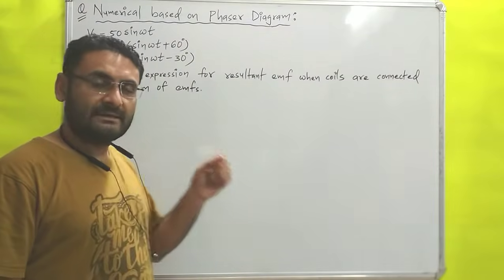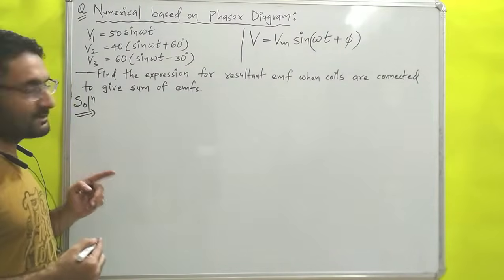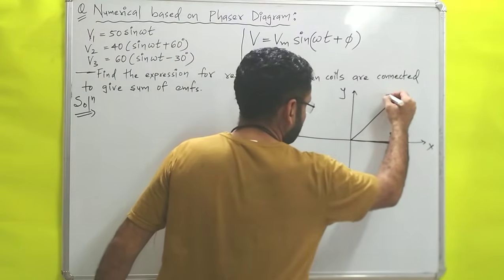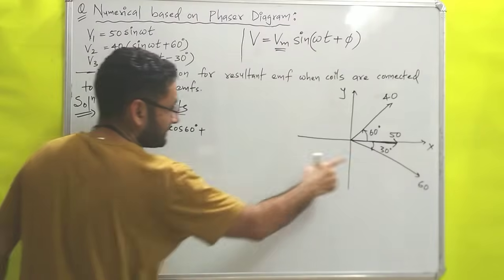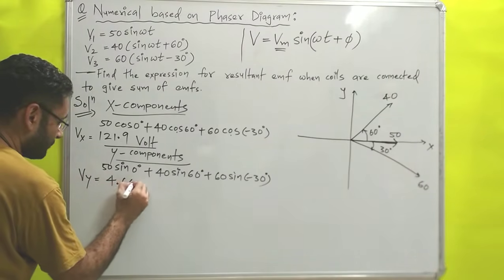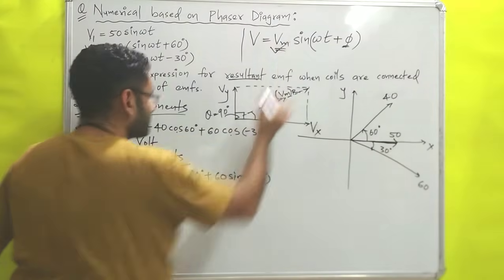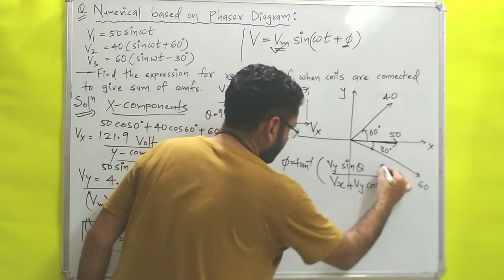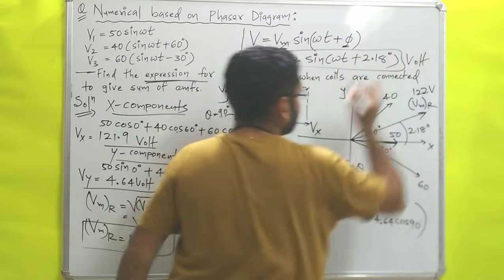Numerical on Phaser Representation of AC Quantity (Unit 2 AC circuits) BEE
numerical on phaser diagram is calculated.